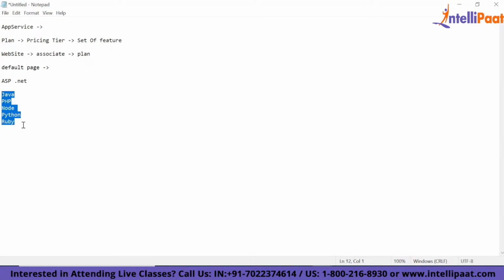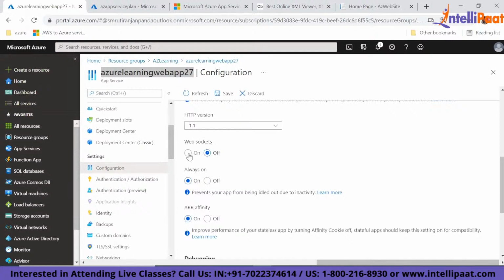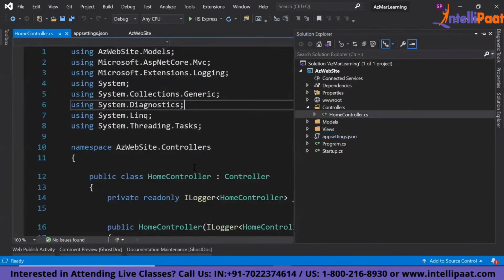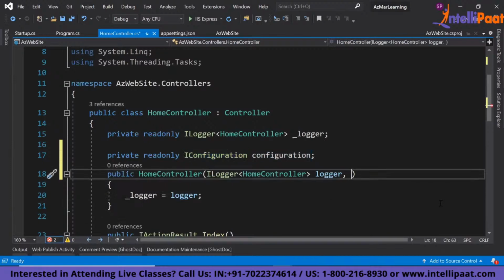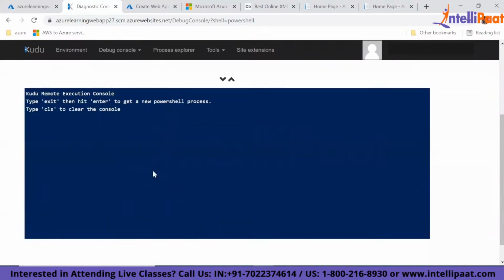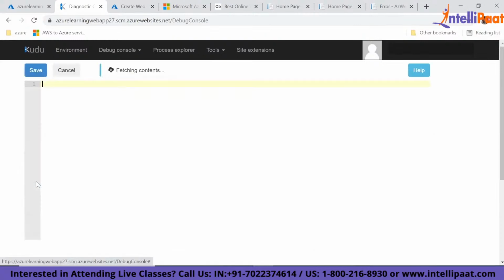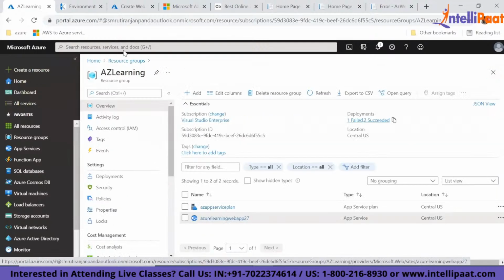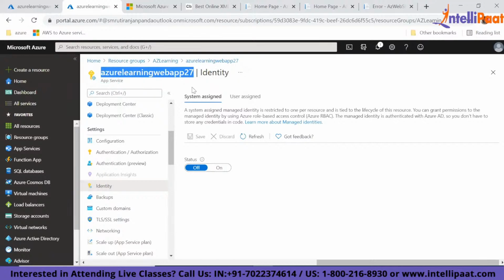Azure Web App Deployment | Azure App Services Part-3 | Intellipaat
This video is going to be Part-3 of Azure App Services. In this video we are going to discuss the app service which consists of various pricing tiers and its features. Additionally, App Service includes a website that is associated with different plans and at last we will do hands-on experience in Azure Learning WebApp.

Intellipaat Edge
1. 24*7 Life time Access & Support
2. Flexible Class Schedule
3. Job Assistance
4. Mentors with +14 yrs
5. Industry Oriented Course ware
6. Life time free Course Upgrade